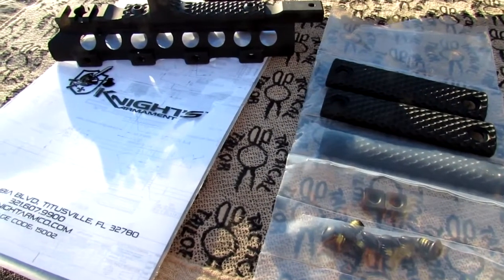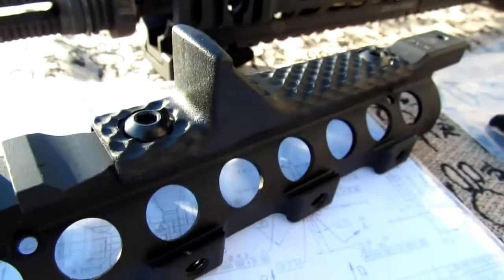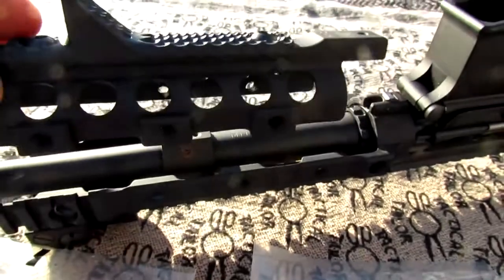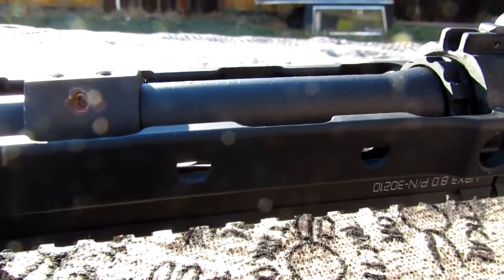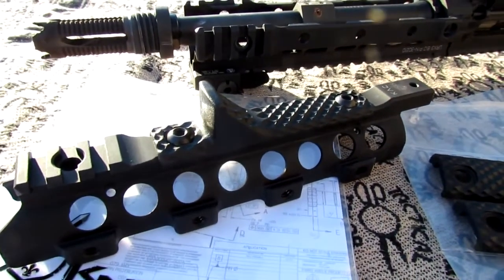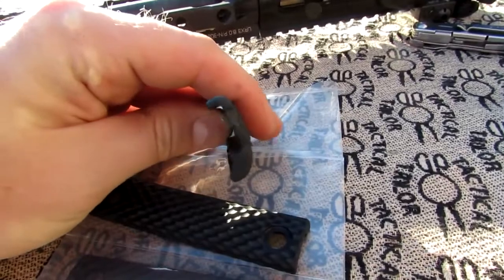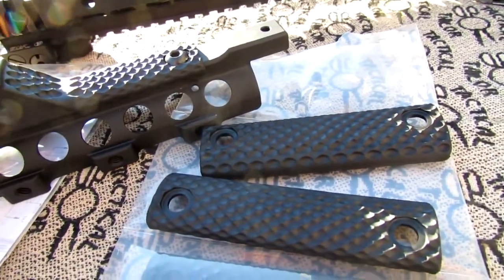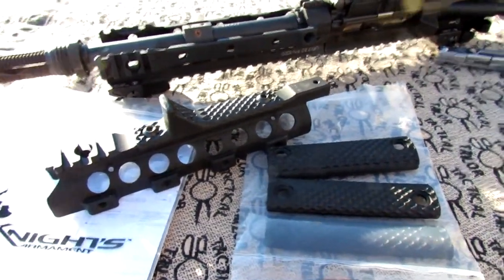KAC URX 3 1 Handstop Panel Kit